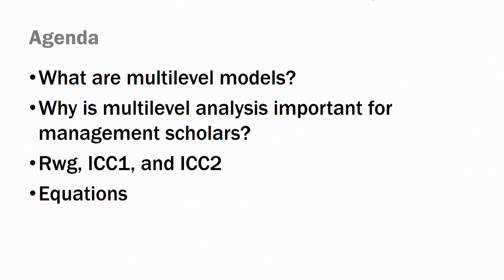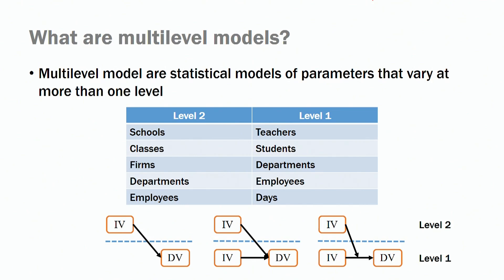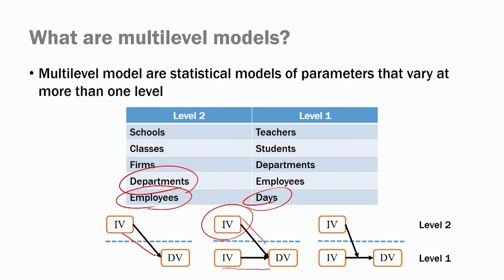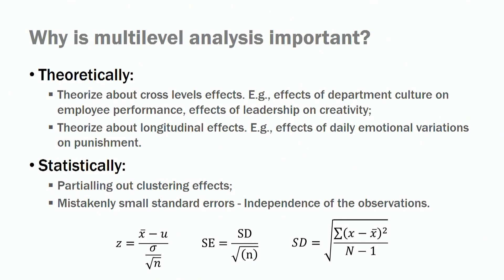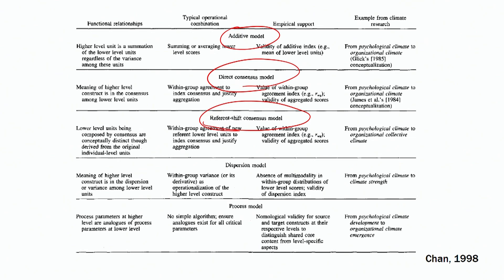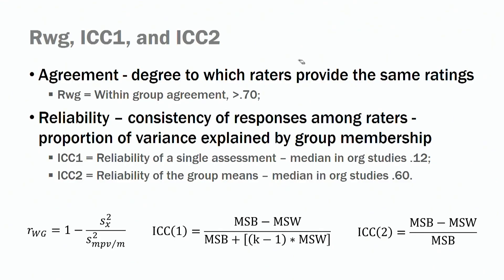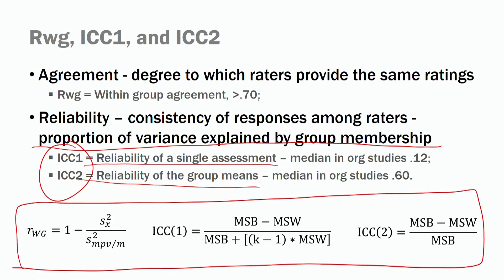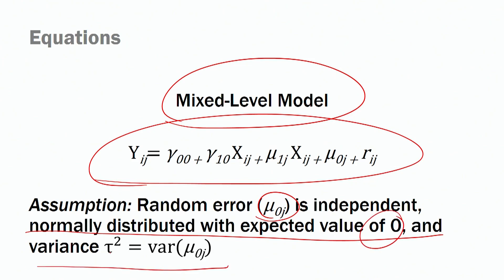Understand Your Data: Workshop 3, Session 1 - Multilevel Analysis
Cristiano Guarana introduces multilevel analysis and explains what multilevel models, Rwg, ICC1, and ICC2 are.

The BRAD Lab is an interdisciplinary laboratory supporting behavioral research at Darden School of Business. Our goal is to strengthen Darden’s research community to leverage knowledge creation and dissemination. We study organizational behavior, marketing, business ethics, judgment and decision-making, behavioral operations, and entrepreneurship, among other areas. MORE